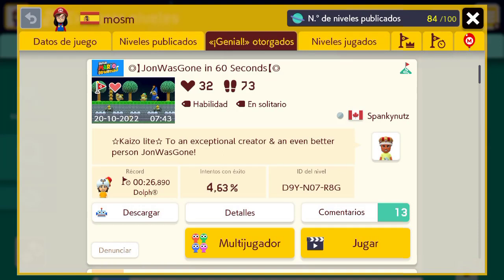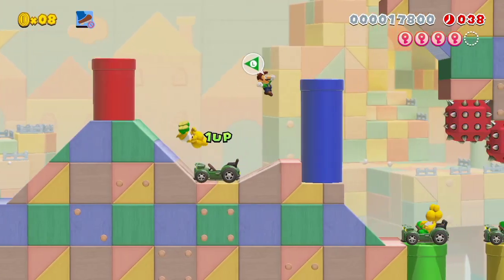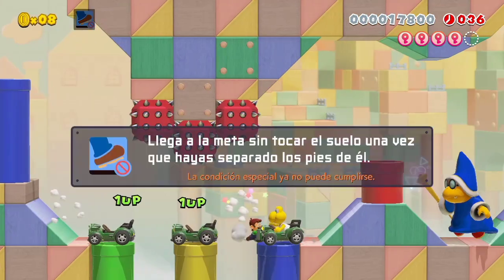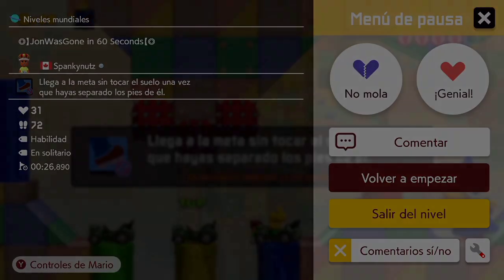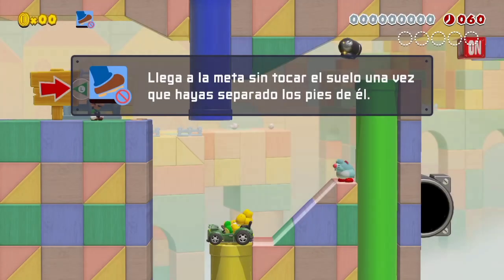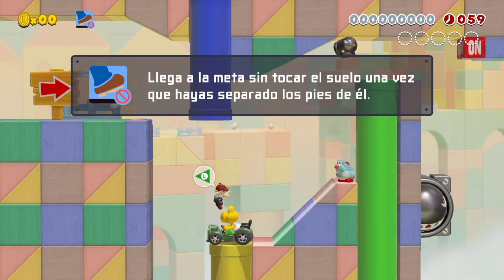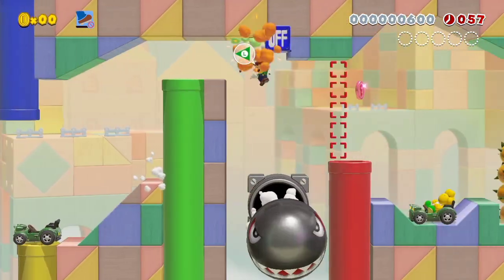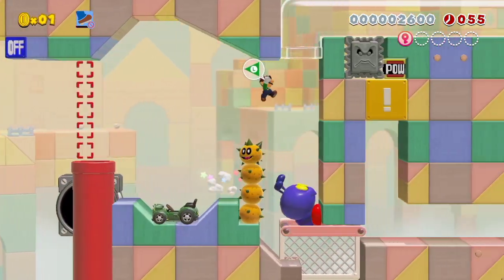JonWasGone in 60 Seconds by Spankynutz SMM2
JonWasGone in 60 Seconds by Spankynutz
Course code: D9Y-N07-R8G
maker ID: KL6-82G-88G
my maker ID: VX1-67S-C1G
me playing levels from other makers :)

fun level!!